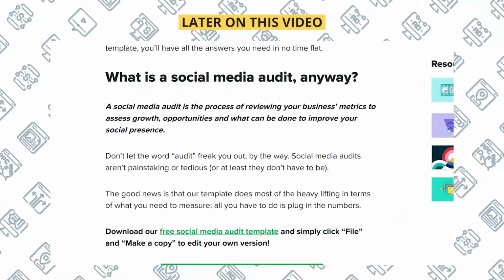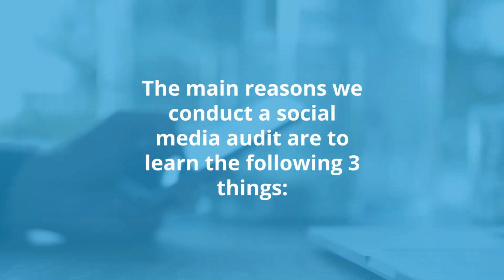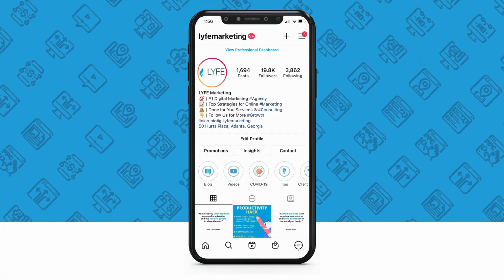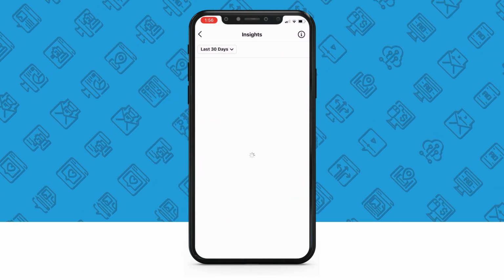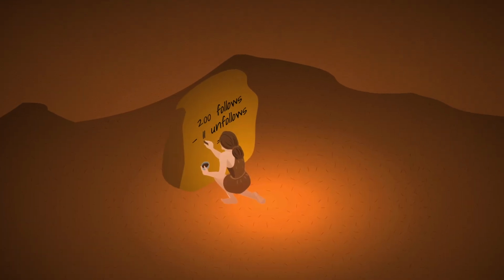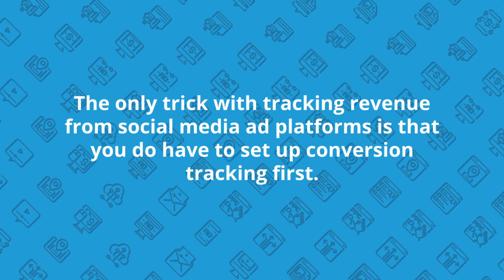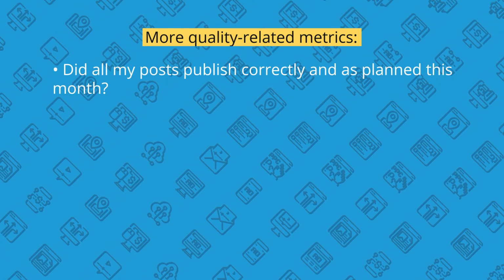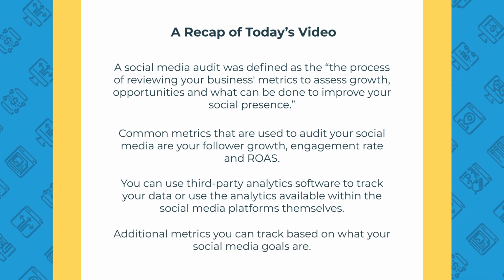How To Conduct A Social Media Audit In 2026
Social media management is crucial for sustainable growth, and social media audits are a great next step. In this video we'll tell you how to conduct a social media audit & show you free social media audit tools that can help you get started with social media optimization.

What is a social media audit?

How do you conduct a social media audit effectively and why are social media audits important?

We're answering all of these questions today and walking you through the metrics you need to monitor to see real growth.

Video Outline
Intro (00:00)
What Is A Social Media Audit (1:07)
Why Are Social Media Metrics Important? (1:27)
How Do You Conduct A Social Media Audit? (2:59)
Set Your Social Media Goals (6:43)
Additional Social Media Metrics To Track (7:16)

// LYFE Marketing